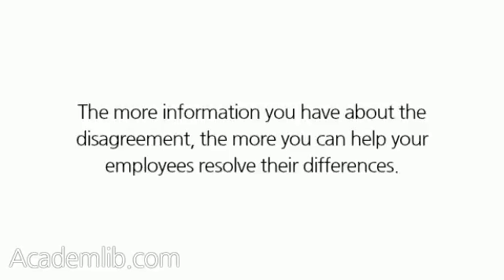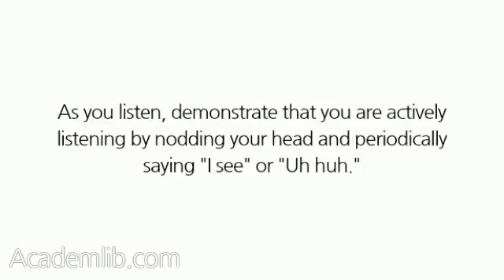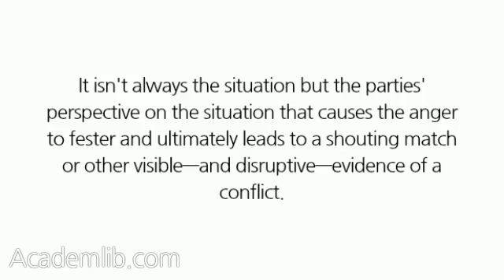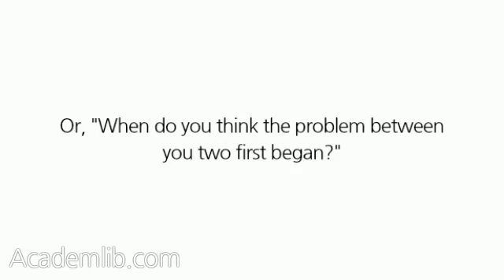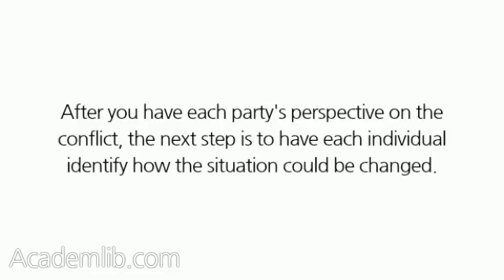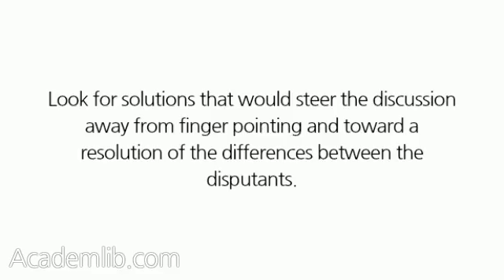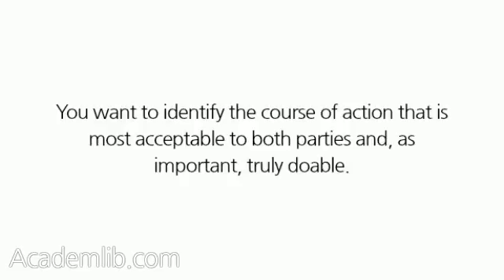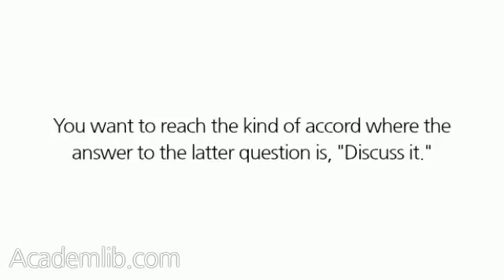How do I go about mediating a dispute?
You have to step in as a mediator when the confrontation not only keeps the two parties from working well together but also creates disruption in your department. ...